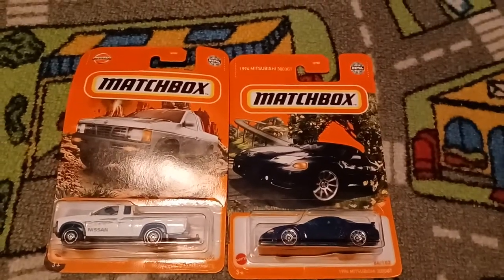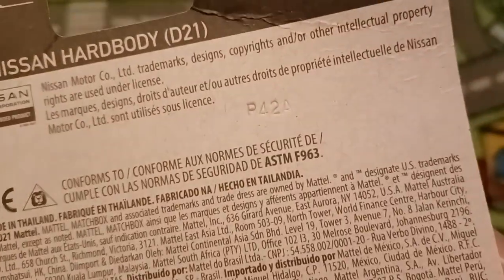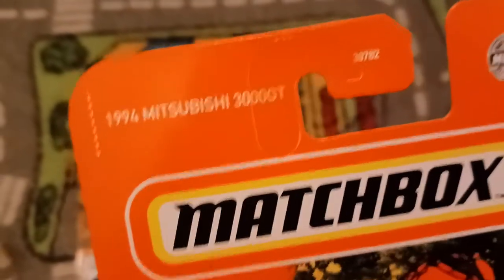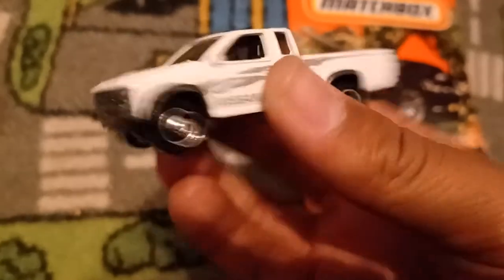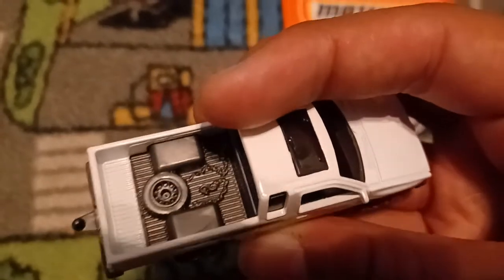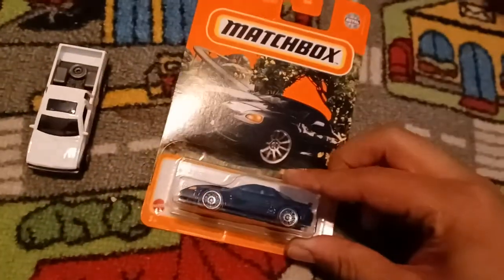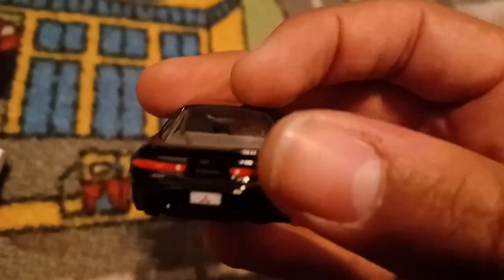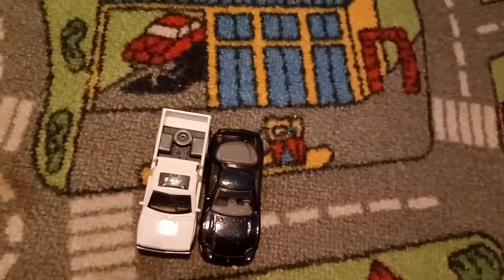Matchbox 1995 Nissan Hardbody D21 & 1994 Mitsubishi 3000GT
1995 Nissan Hardbody
1994 Mitsubishi 3000GT (NEW CASTING)